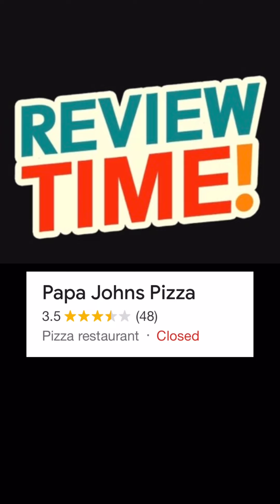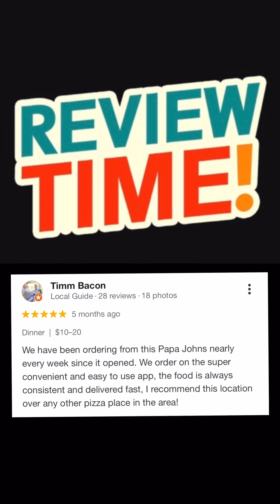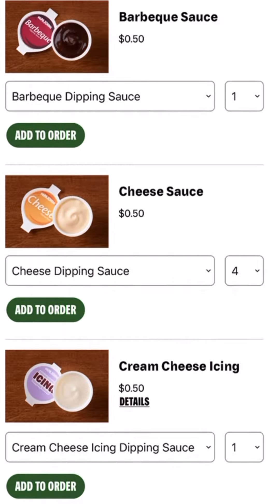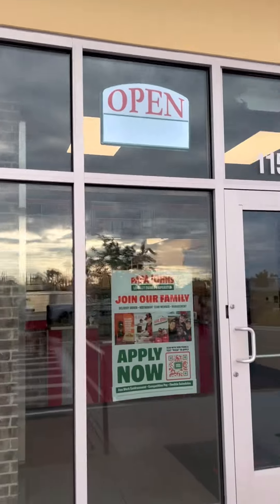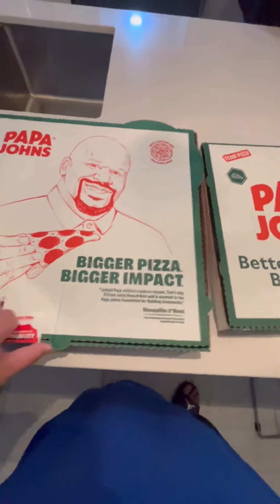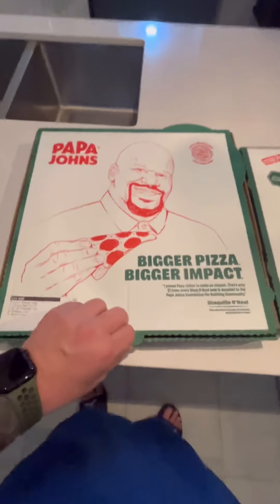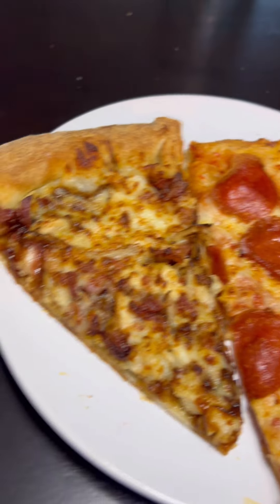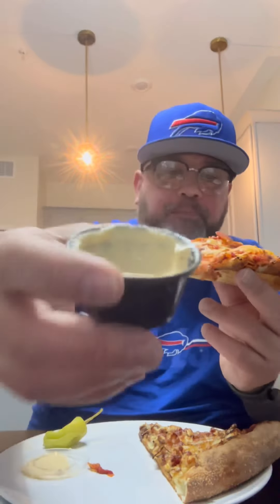Shaq has a new pizza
The New Shaq-a-roni Pizza at Papa Johns